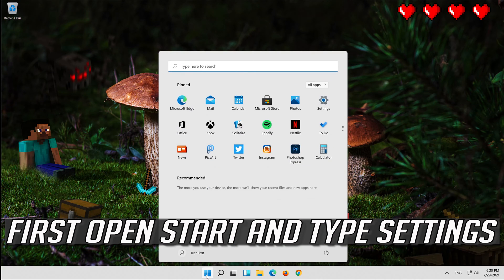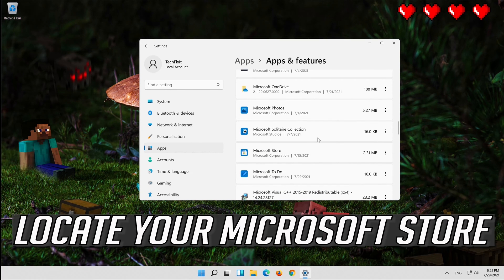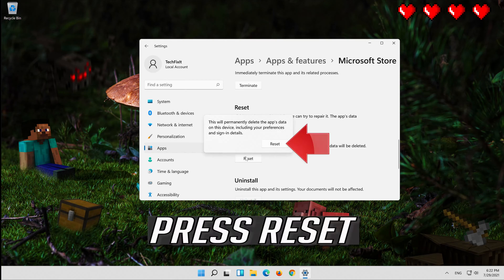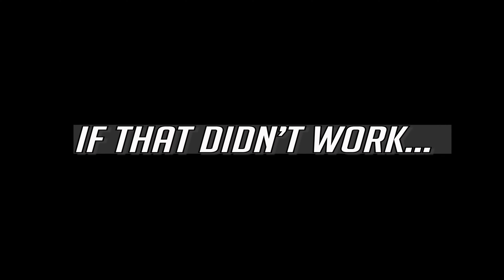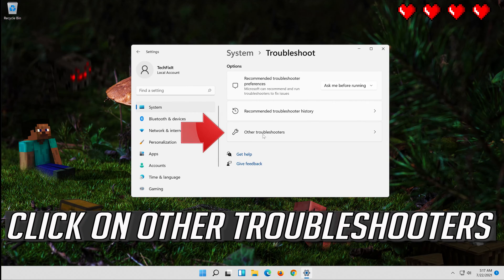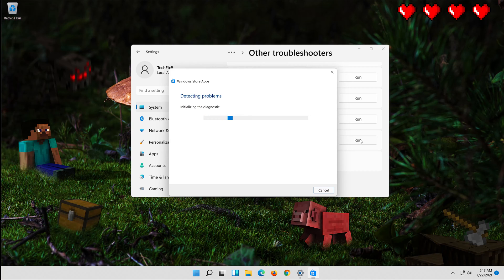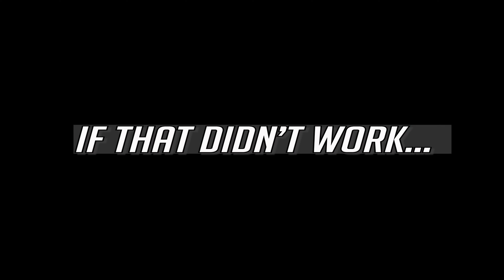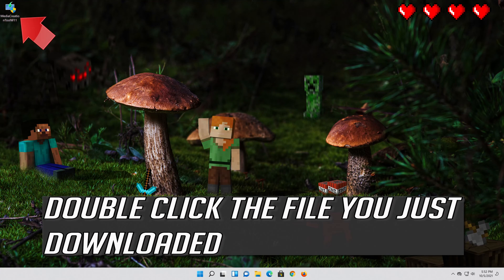Fix Minecraft Is Currently Not Available in Your Account Error Code 0x803f8001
How to Fix Minecraft Is Currently Not Available in Your Account Error Code 0x803f8001.

How to fix “Minecraft is currently not available in your account” error on Windows?

Issues resolved in this tutorial:
minecraft is currently not available in your account 0x803f8001
minecraft is currently not available in your account java
minecraft is currently not available in your account java edition
minecraft launcher is currently not available in your account java
minecraft launcher is currently not available in your account windows 10
fix error minecraft is currently not available in your account error code 0x803f8001
how to fix minecraft is currently not available in your account
fix error minecraft launcher is currently not available in your account error code
check your account minecraft launcher is currently not available in your account
minecraft launcher is currently not available in your account error code 0x803f8001
how to fix minecraft launcher is currently not available in your account
minecraft launcher is currently not available in your account
minecraft launcher is currently not available on your account
how to fix minecraft launcher is currently not available in your account windows 10
minecraft launcher is currently not available in your account. 0x803f8001